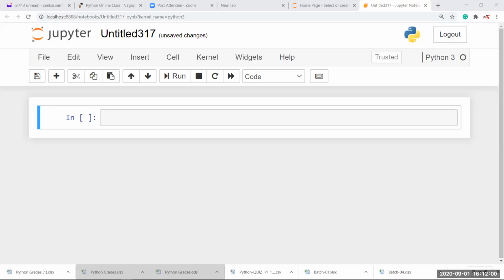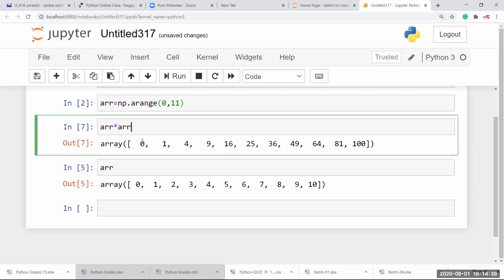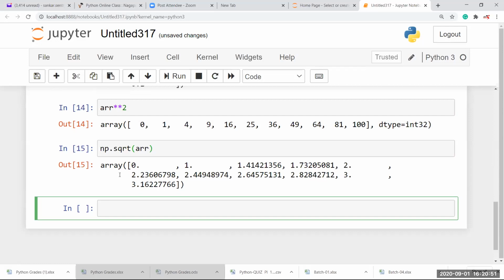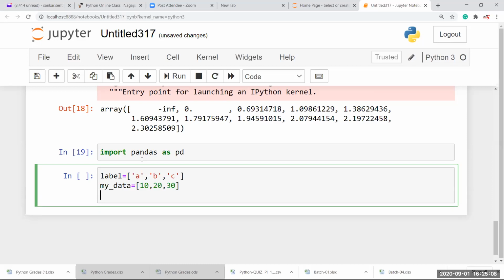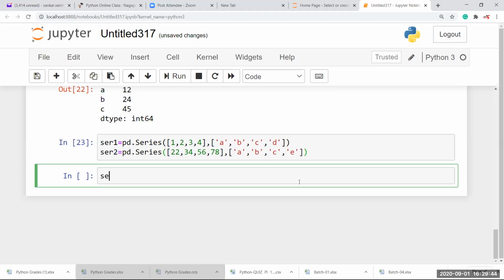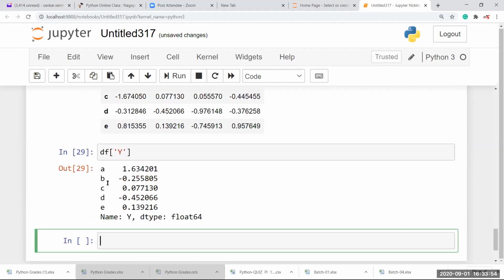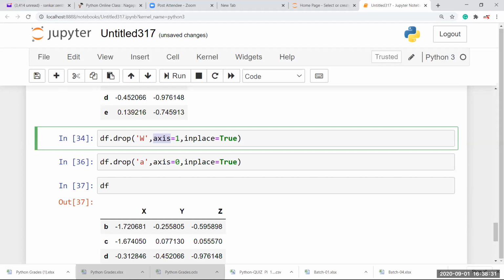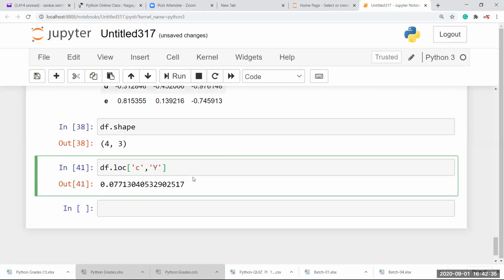Class 51 ( 4 pm batch ) python pandas and numpy part 2